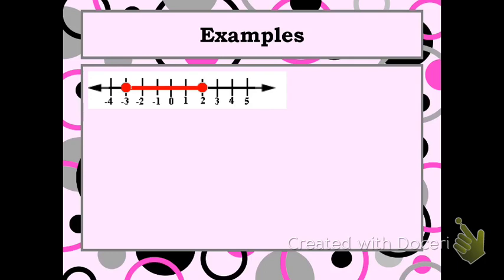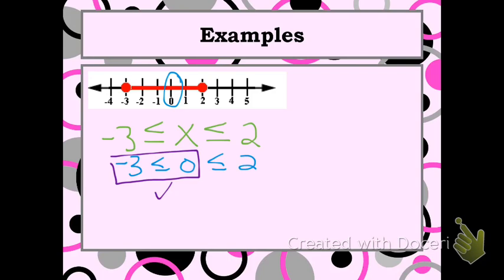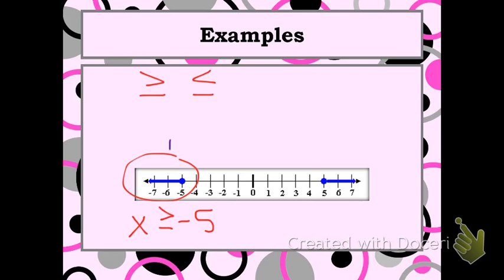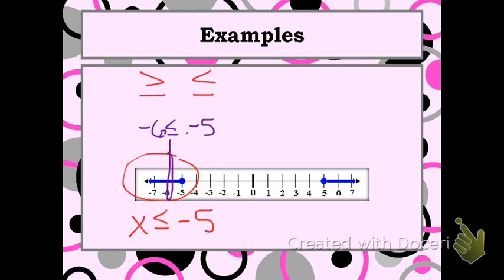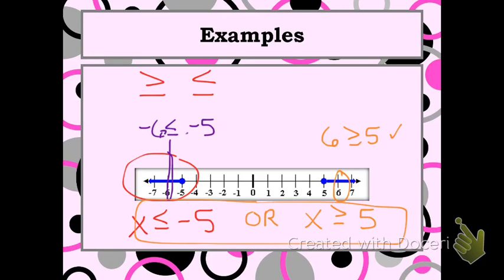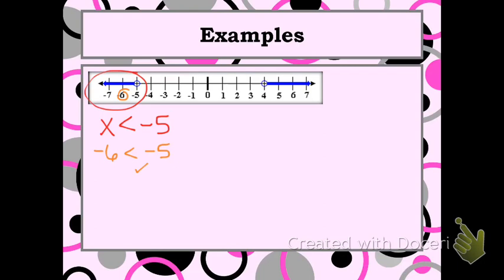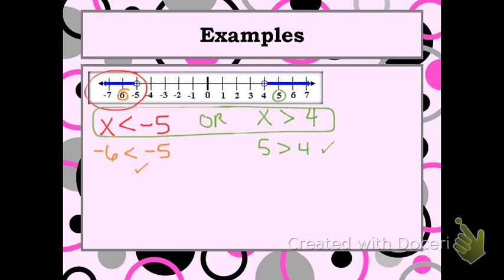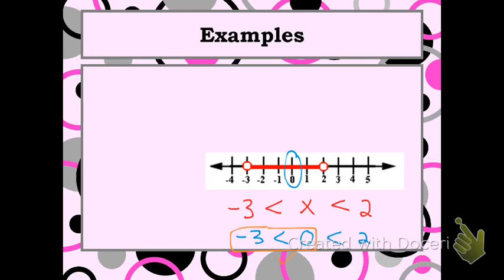Writing compound inequalities from a graph A1.2.2.9